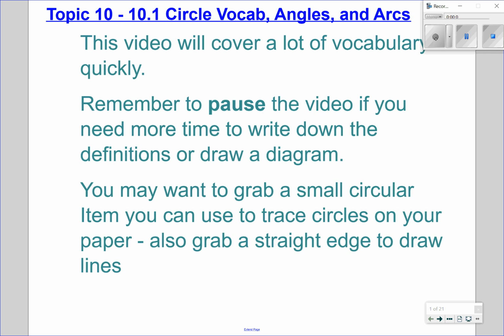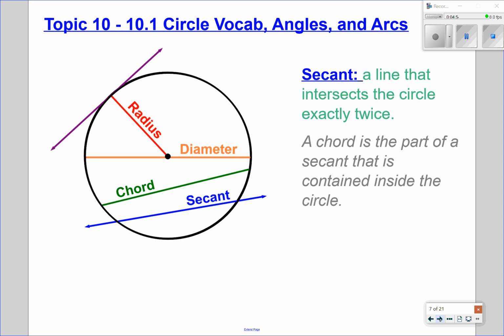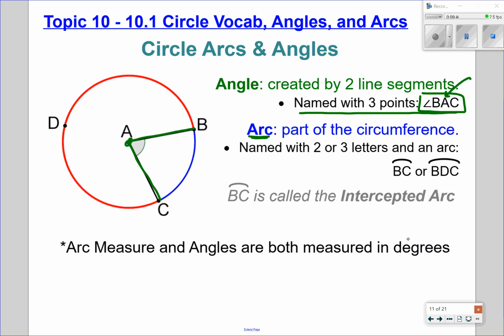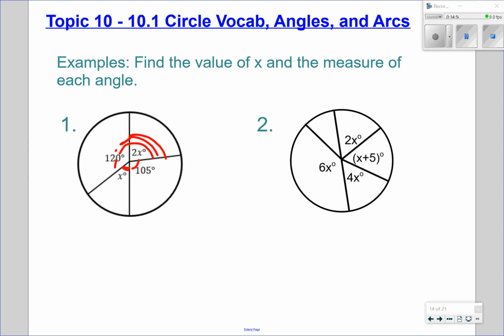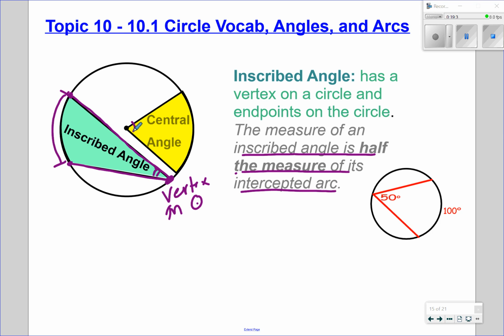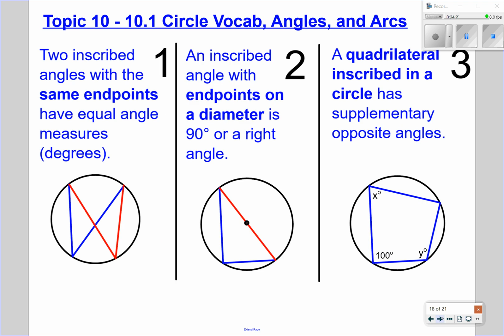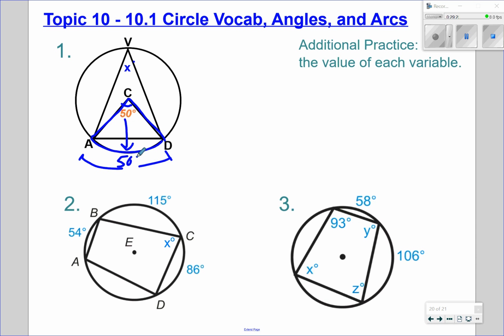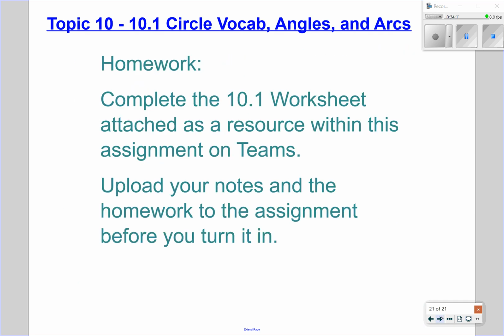Topic 10 1 Notes circle vocab angles and arcs